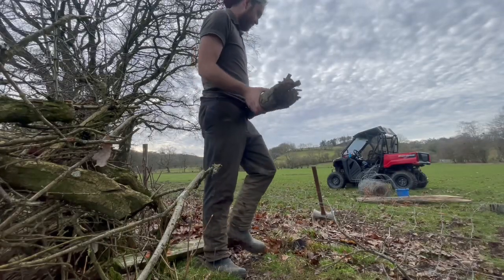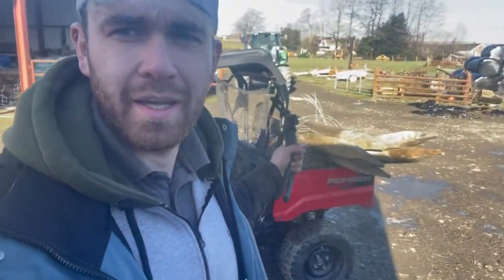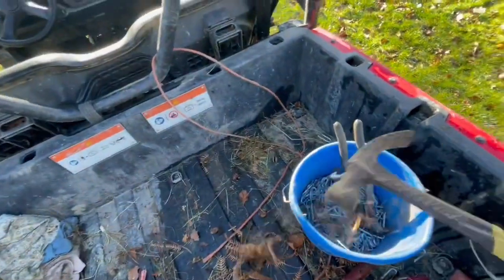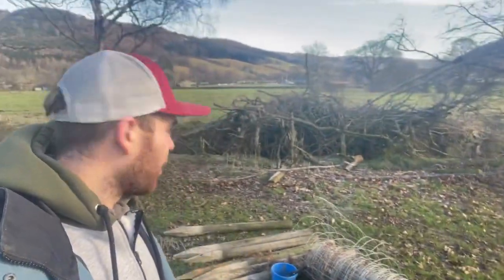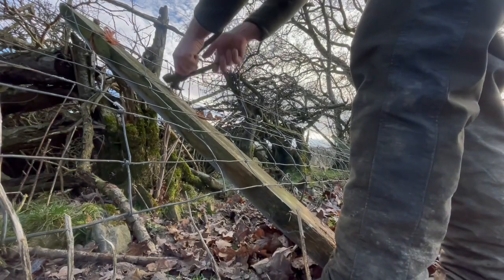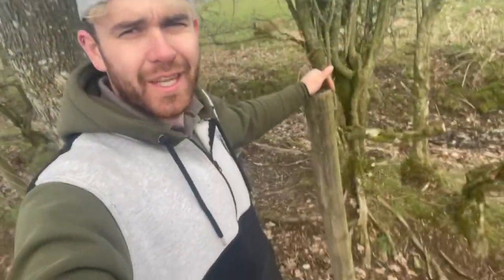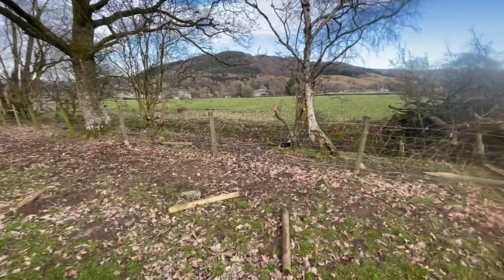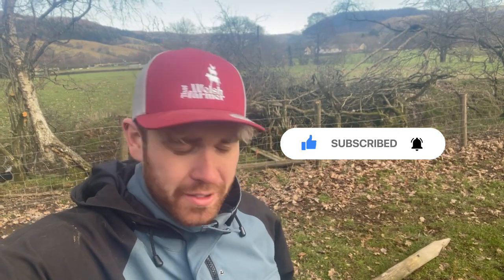How to put a fence back together.. barely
Fixing a little hole in a fence that’s being annoying me for months.. I do not do it tidily